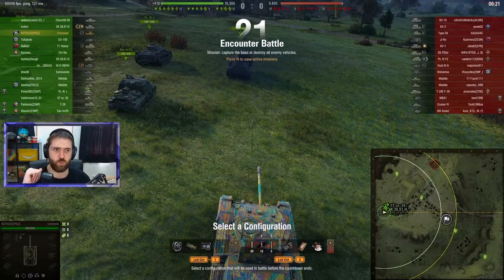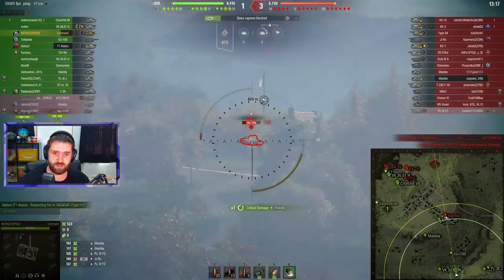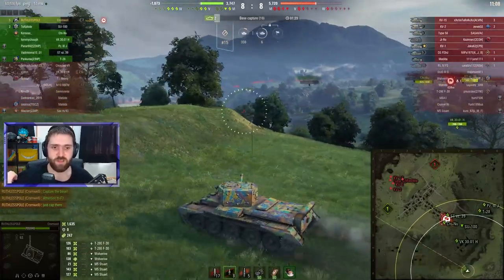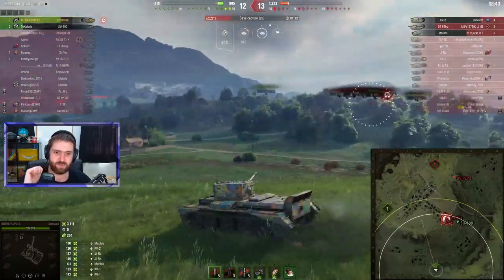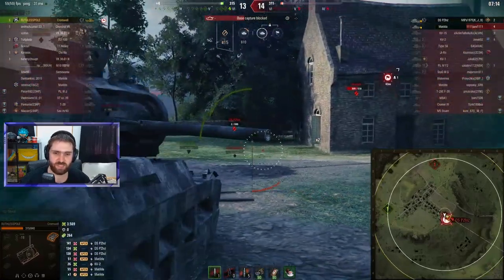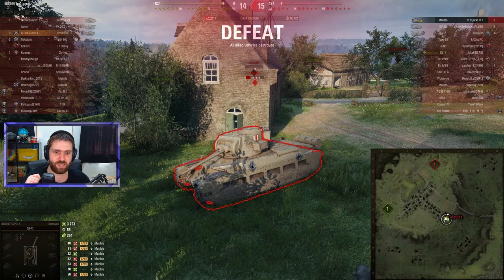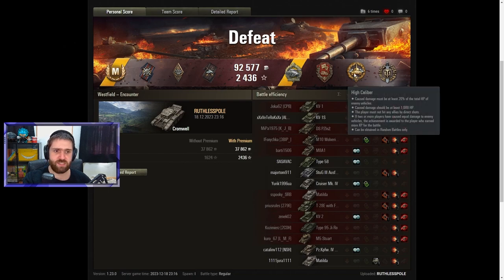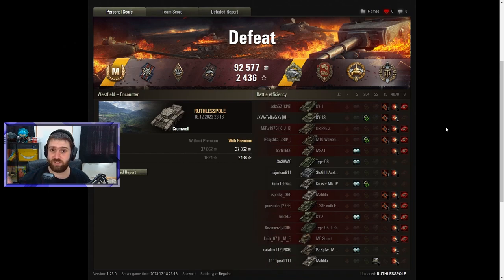Down to the LAST SHELL!!! - World of Tanks RUTHLESS Cromwell!!!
This game could not have been any closer!!! What do you think of the Cromwell?

0:00 Cromwell Gameplay
9:40 Summary + Post Game Stats
14:11 Ending